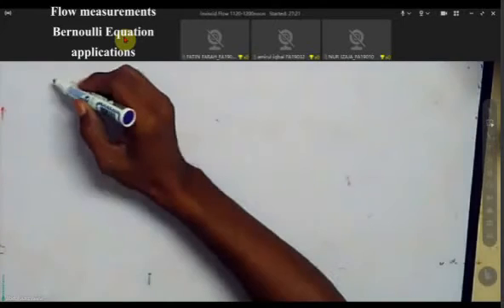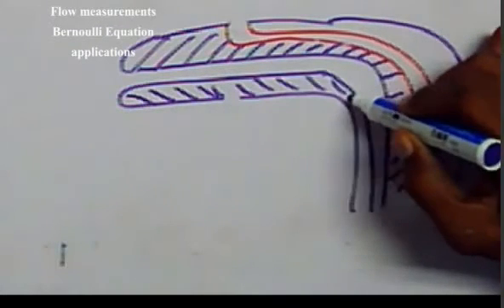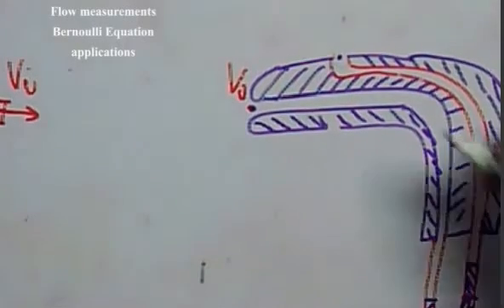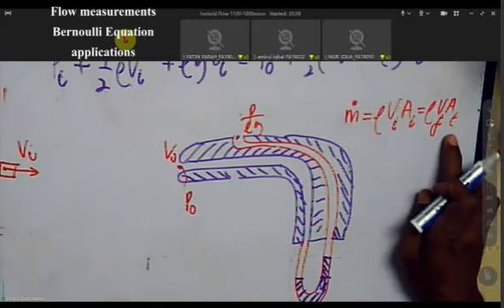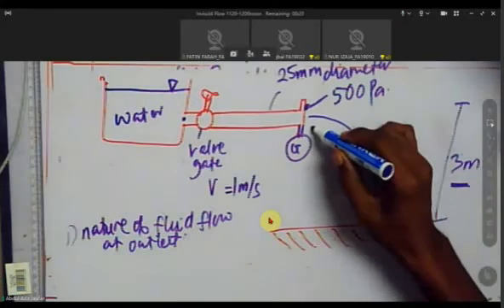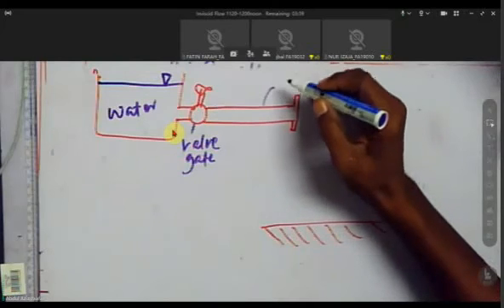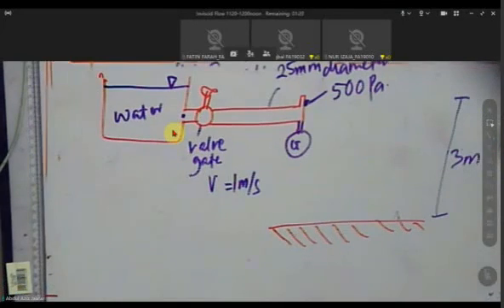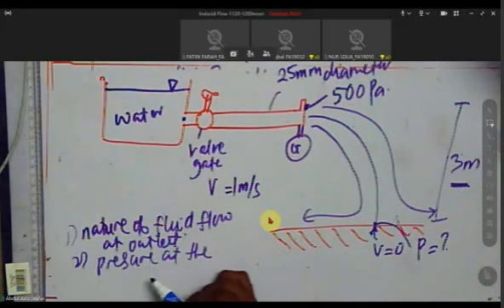Bernoulli equation : application in kinematic properties measurements and Quiz